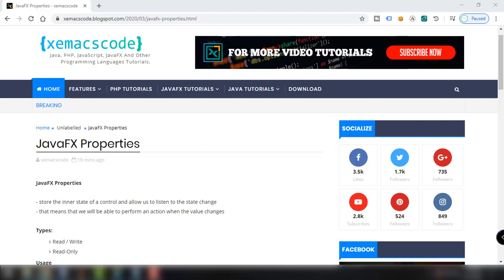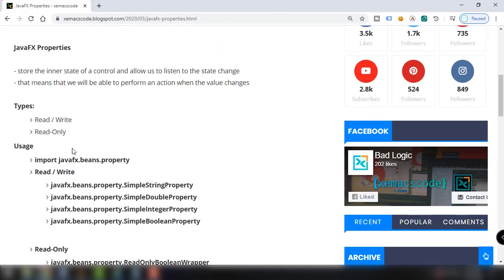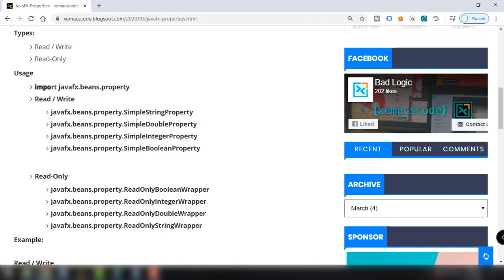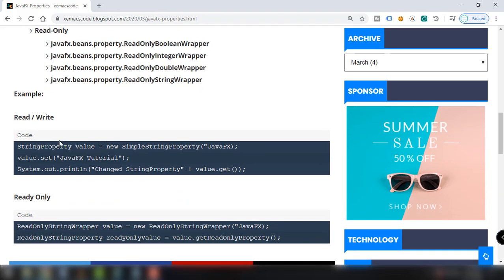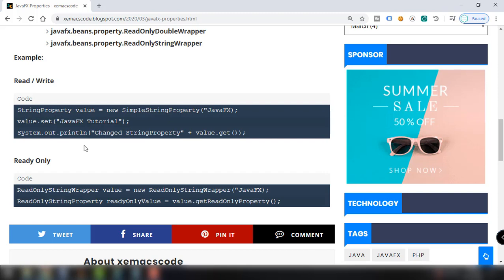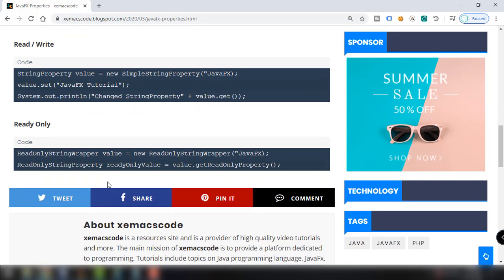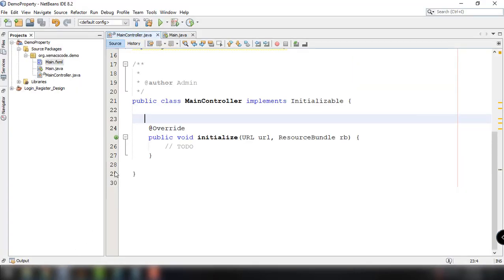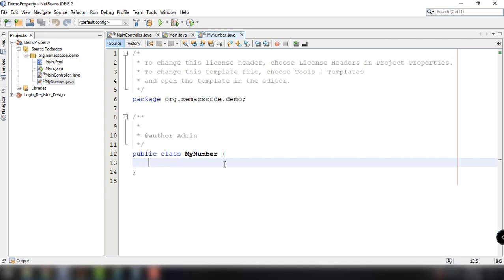JavaFX Tutorial for Beginners 17 - JavaFX Properties